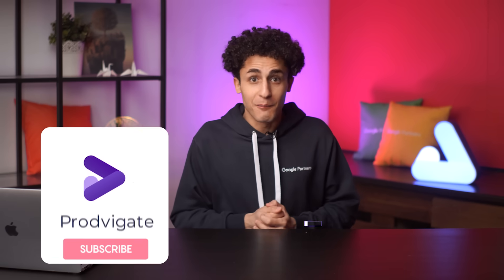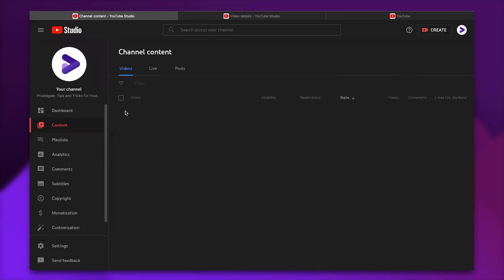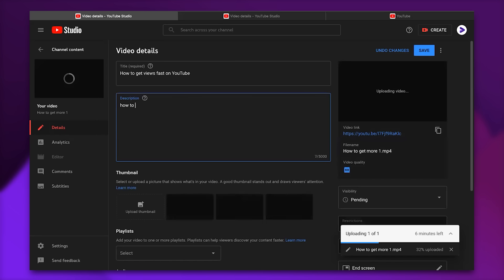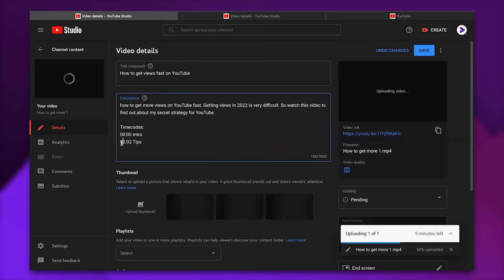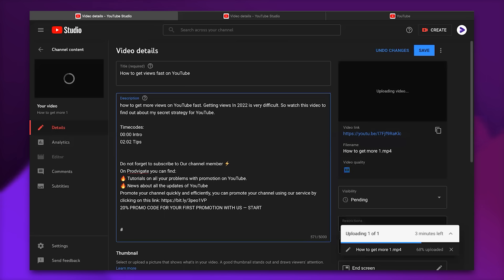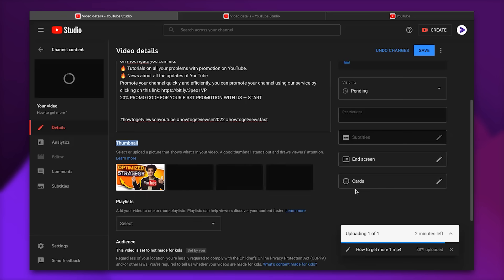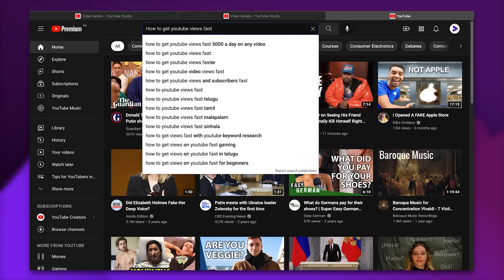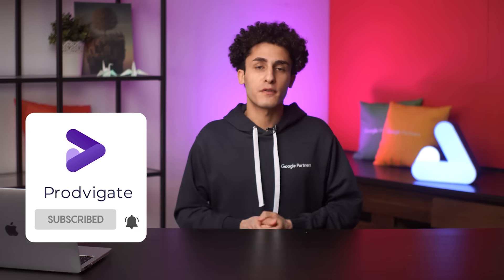How to upload your first video to YouTube (STEP-BY-STEP)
Uploading videos to YouTube is NOT difficult, yet some people struggle to upload their first videos to the platform and optimize them. Watch this video to learn how to best optimize your first youtube video!

Timecodes:
00:00 Intro
00:34 How to upload video to YouTube
01:55 YouTube studio
02:55 YouTube video description
04:40 YouTube timecodes
06:08 Hashtags on youtube
07:50 Thumbnails on youtube
09:20 tags